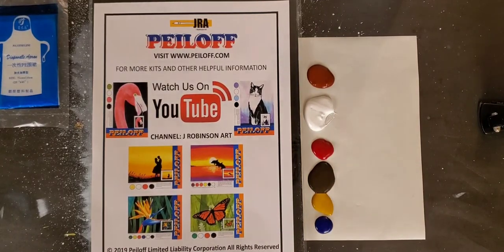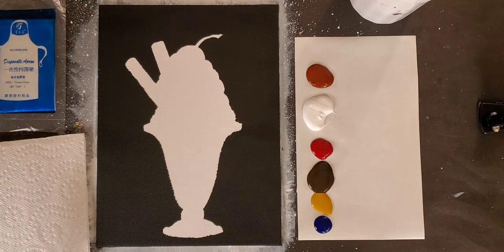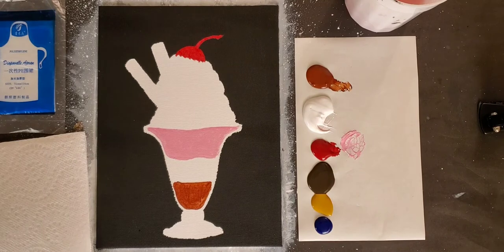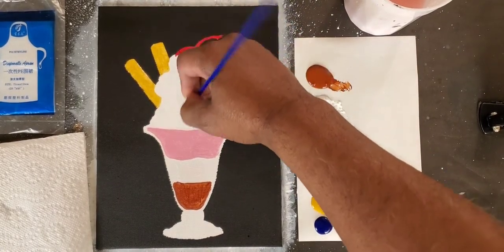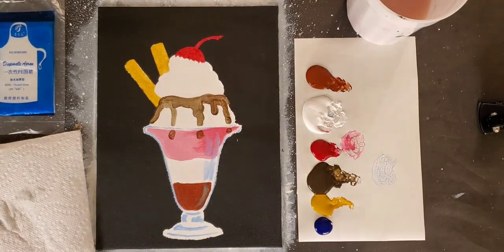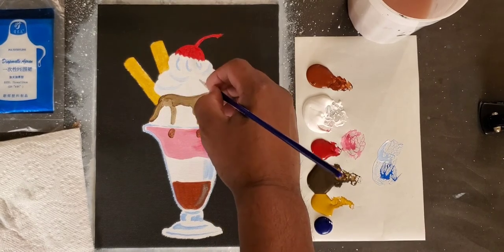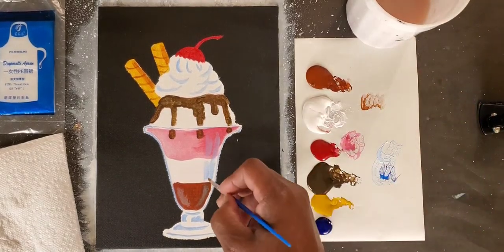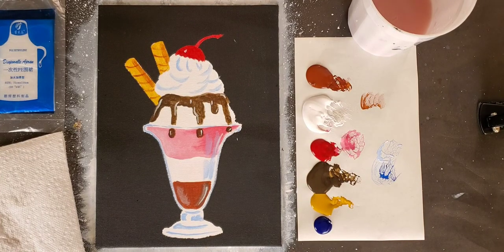How To Paint An Ice Cream | Peiloff Acrylic Painting Kit Tutorial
Today we're painting a whipped cream effect, dripping effect, and practicing shading using the painting kit from Peiloff